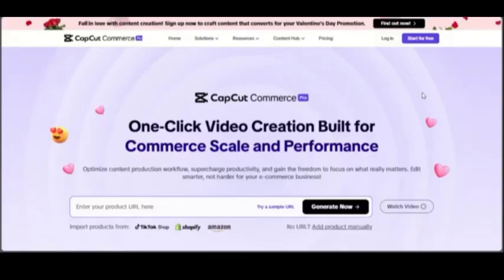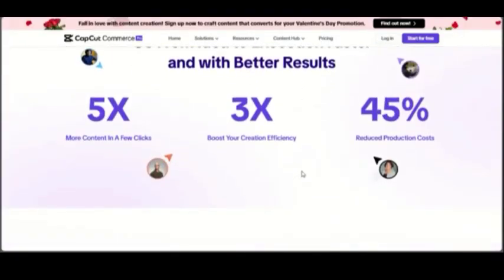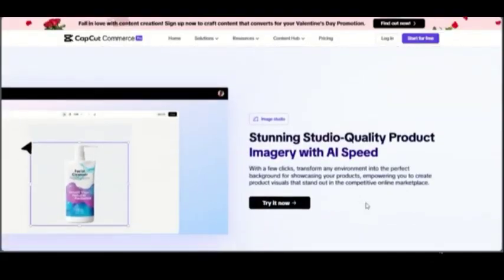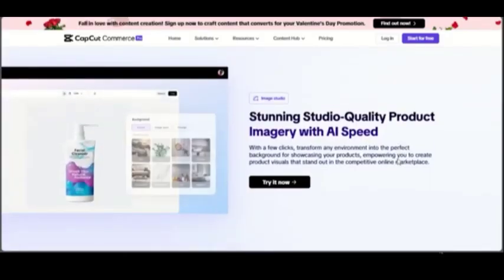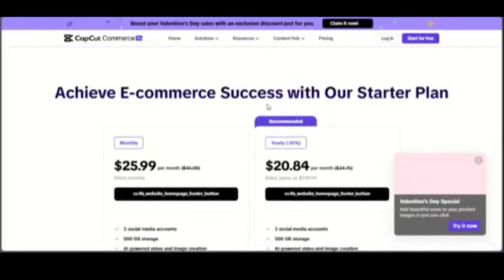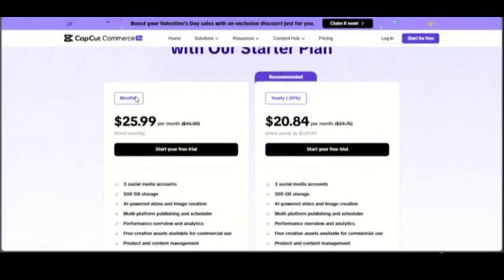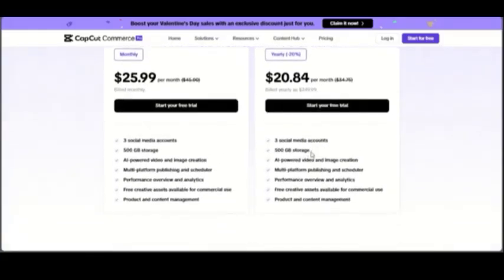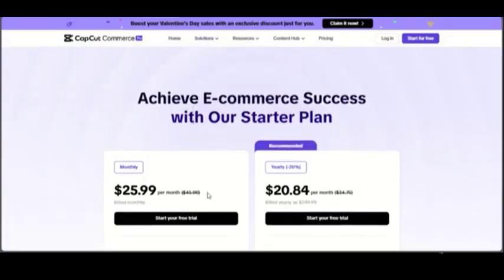PROS AND CONS OF USING CAPCUT COMMERCE PRO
In This Video, you will learn about PROS AND CONS OF USING CAPCUT COMMERCE PRO